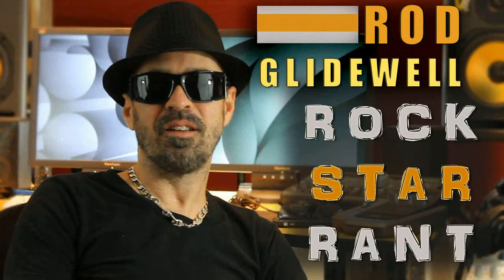Indie Music Lounge - Shure SM57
Indie Music Lounge

"indie music" "indie music videos" "indie rock" "indie band" "recording studio" "music gear" "pro tools" "pro audio" bogner marshall neve api "universal audio" drums bass teletronix fender mesaboogie ssl shure neuman akg